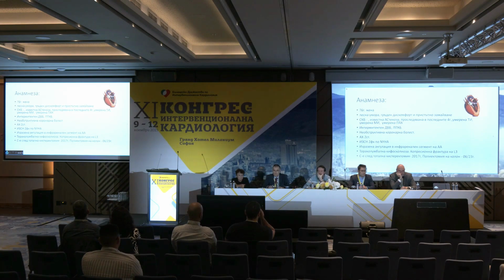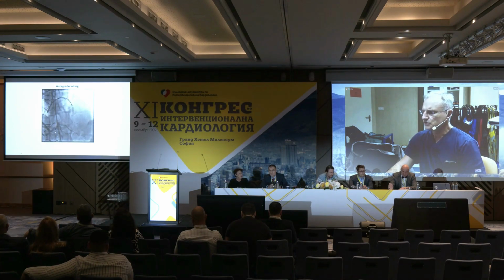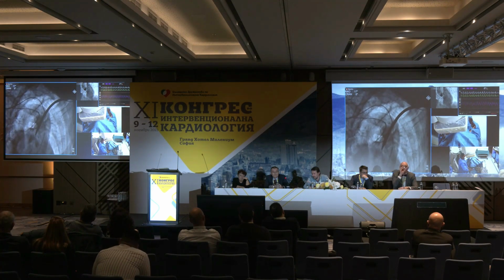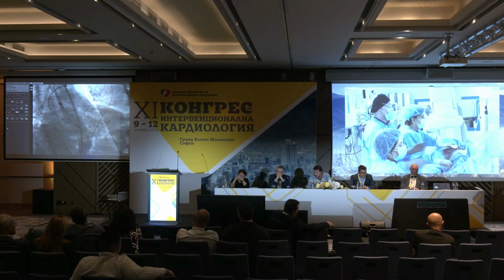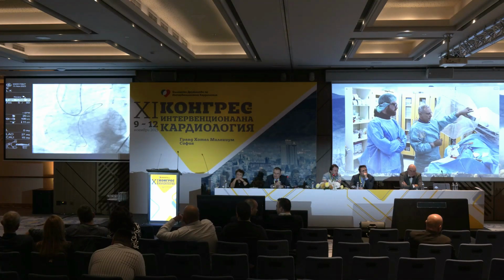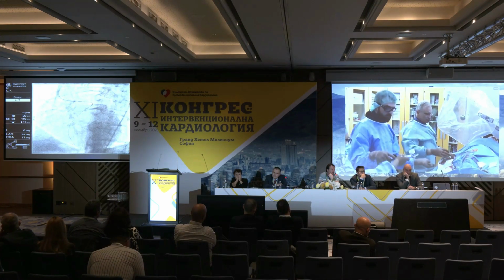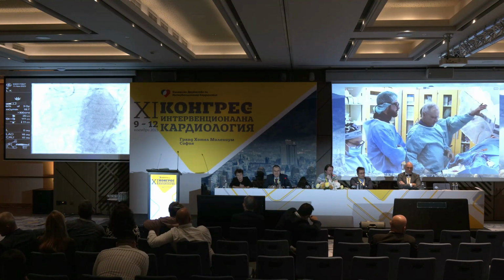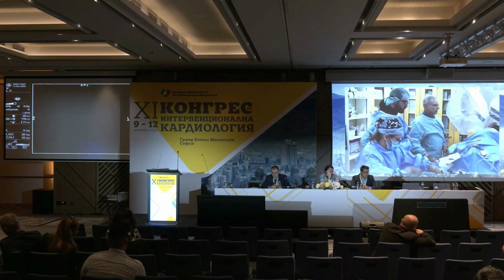XI Congress of Interventional Cardiology - Live cases III